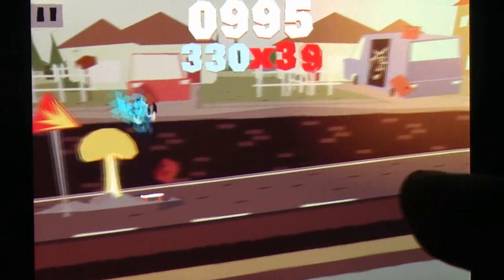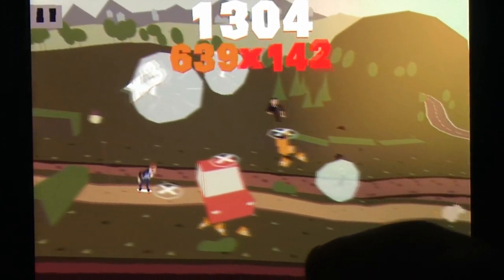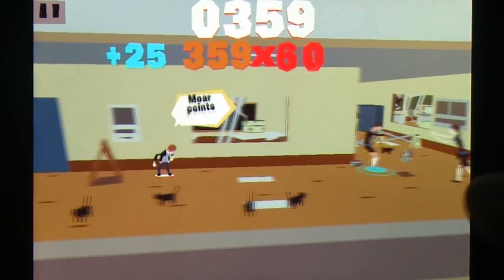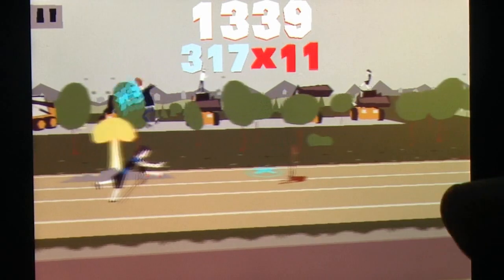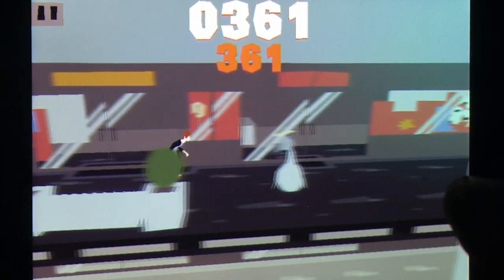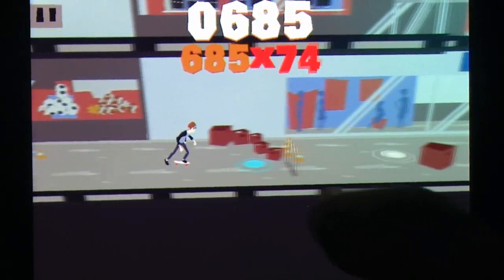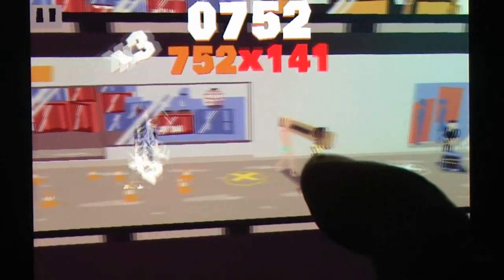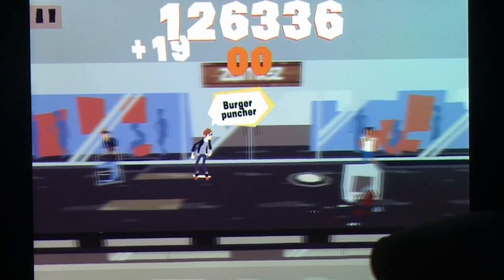Penny Time iPhone Gameplay Review - AppSpy.com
Penny Time iPhone Gameplay Review.

- View App Rating & Current Price